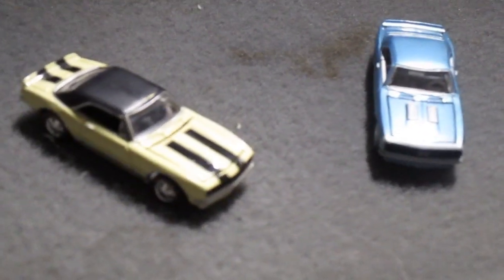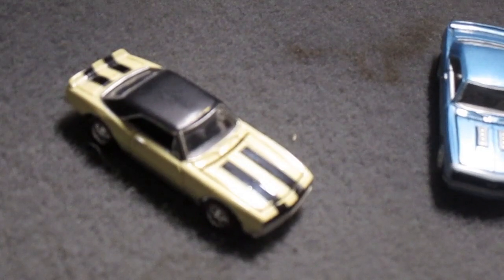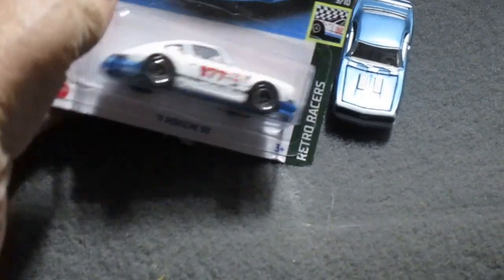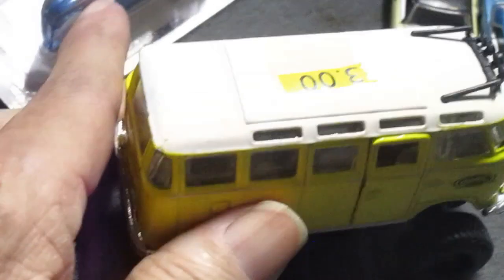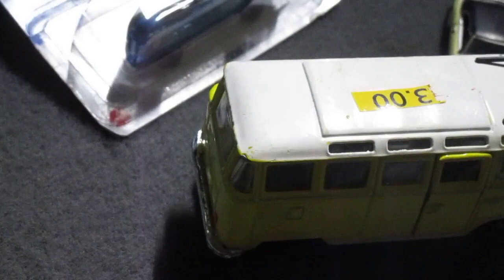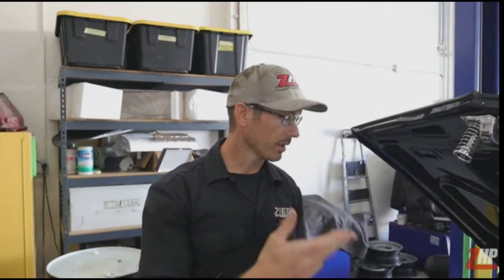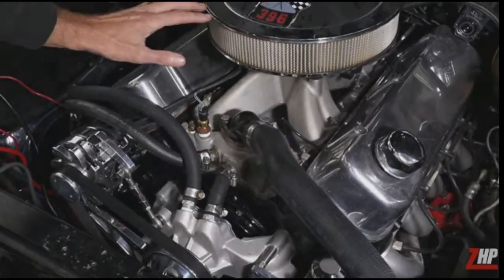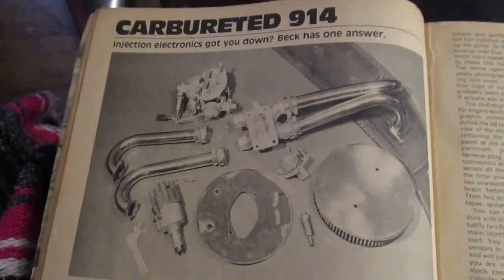Camaro's at my flea market 11-30-23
A visit to my flea market still allows me to add to my small car collection. Plus a cooling solution to a big block '69 Camaro... he goes from a single electric fan in front of the radiator to a dual fan on the motor side.

Hope you enjoy the video...Dave/WBA